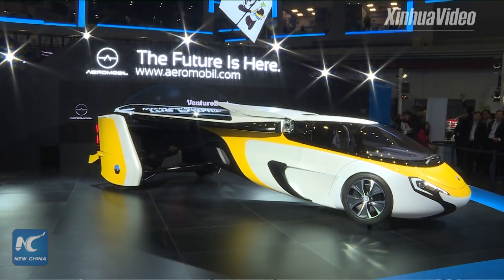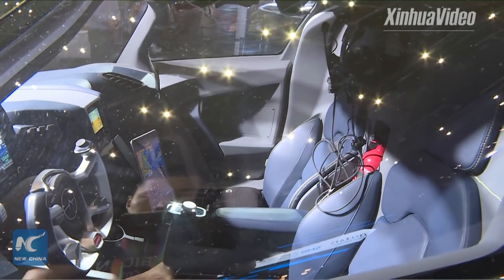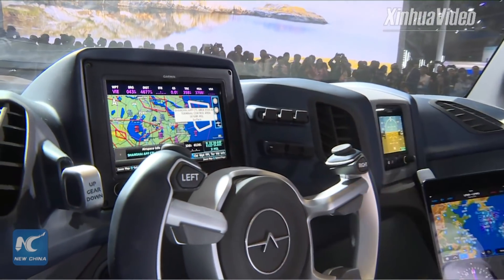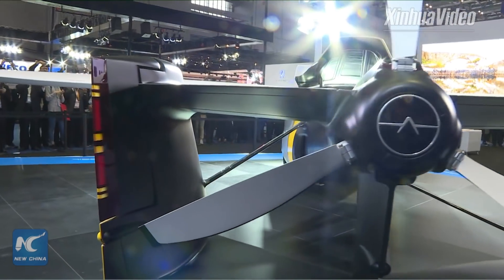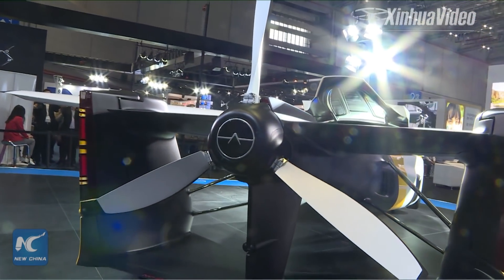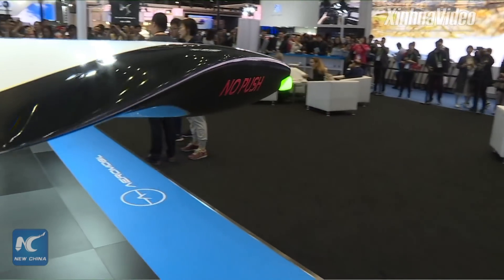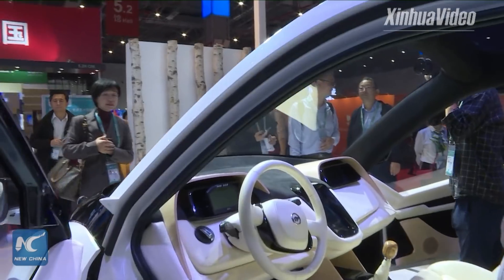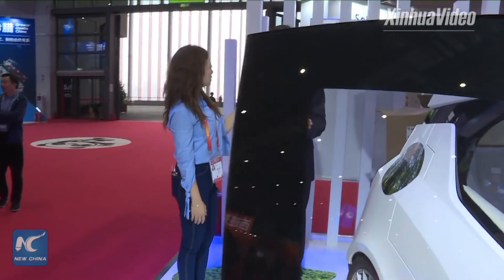Unveiling secrets of flying car showcased at Shanghai import expo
The future is here: Meet the flying car that could lift you out of traffic in no time, and a wooden eco-car with a green bio-based heart, at Shanghai import expo.